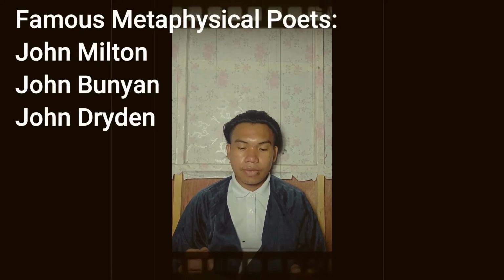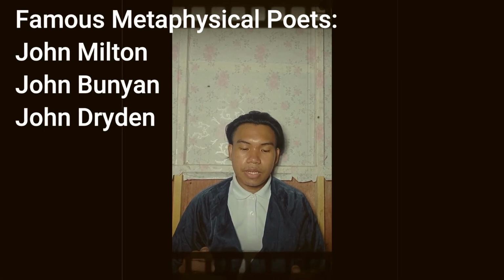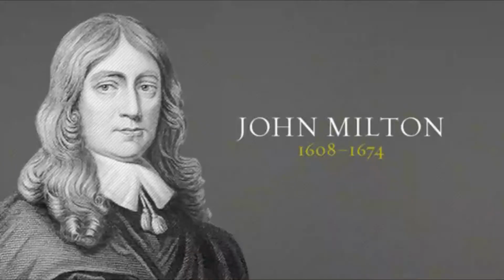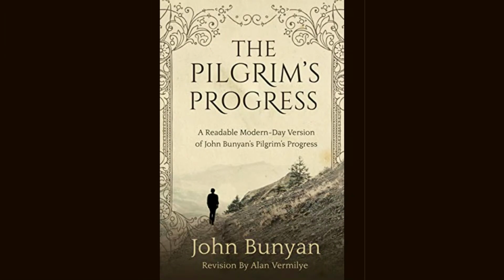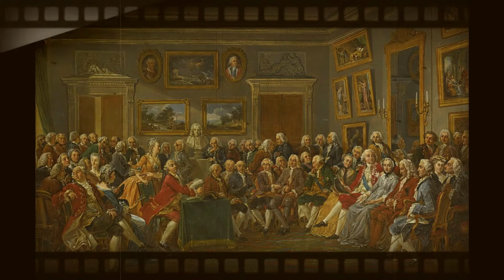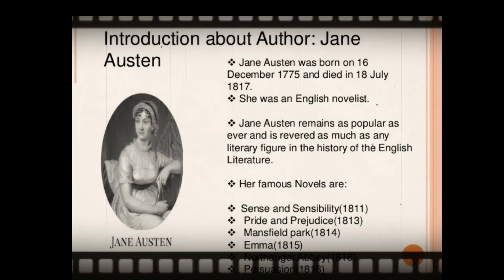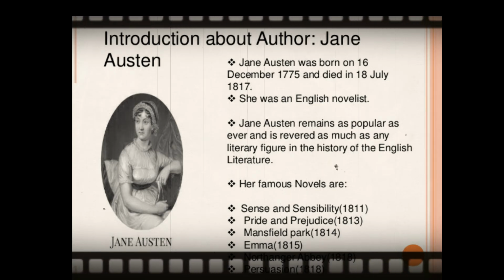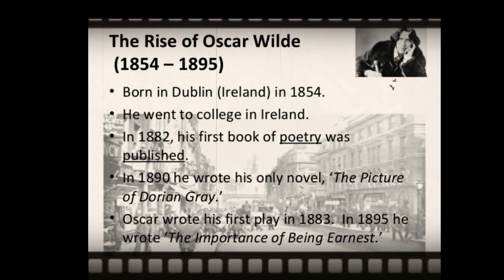English Literature (GNED15 - World Literature AVP)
English Literature explained through a virtual tour in London, England.
Know English Literature's history, notable authors, and literary pieces through this educational video made by English major pre-service teachers.